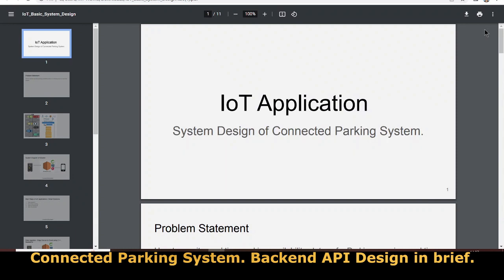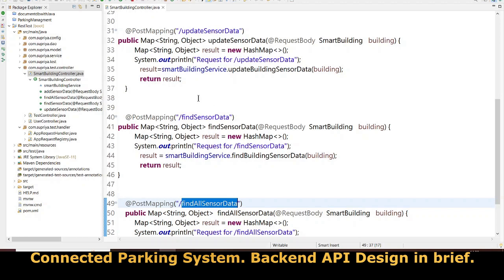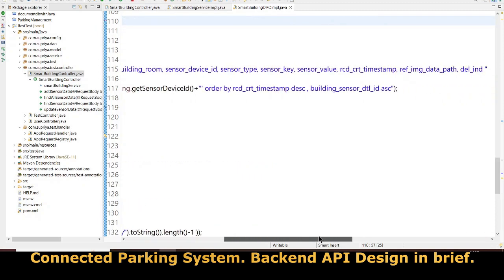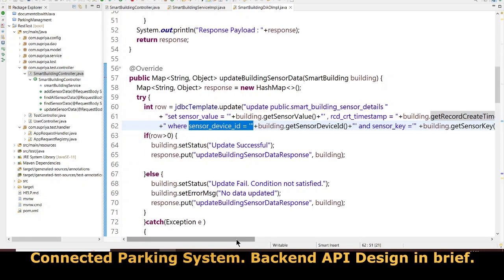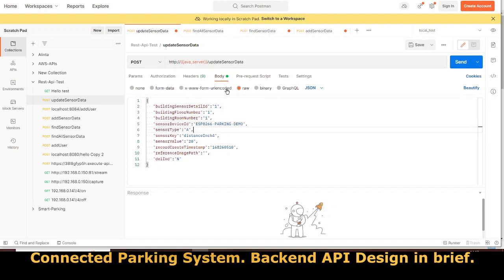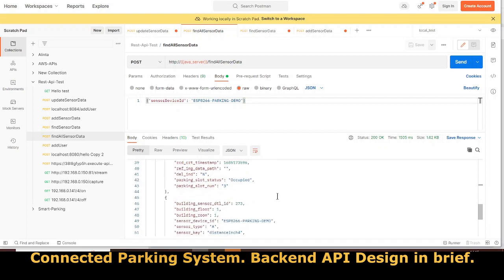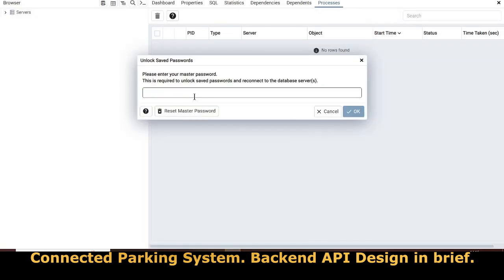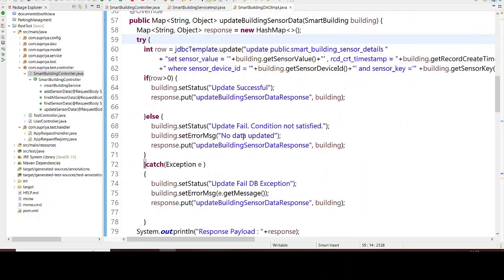CH2. Custom API design with Spring boot for Connected Car Parking IoT Solution.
This discussion talks about basic backend api design of an IoT Application using  Springboot, Angular and Postgres data.
iotapplications. connected parking system . backend api design with#springboot#postgres